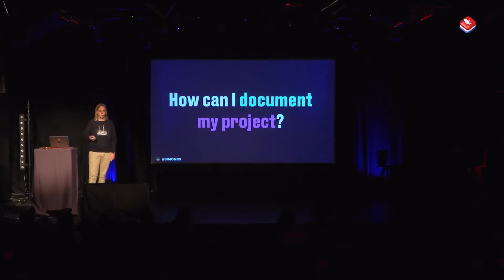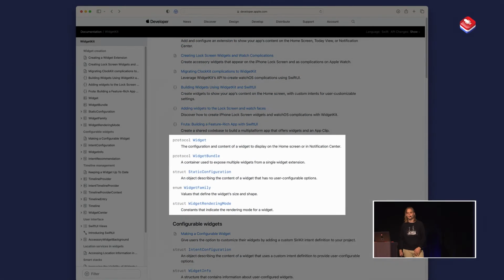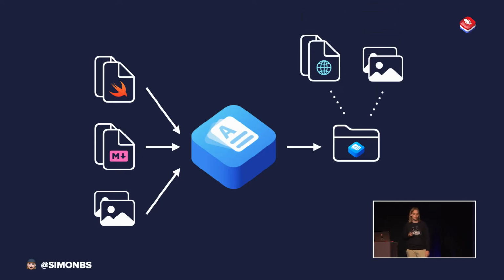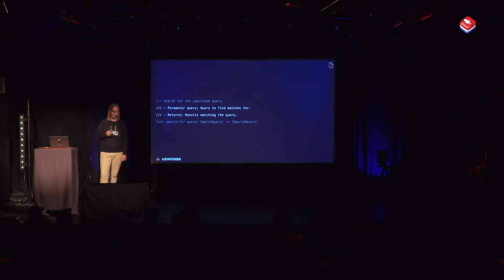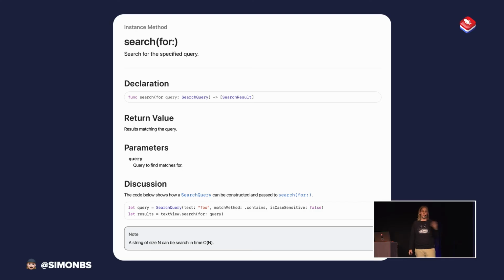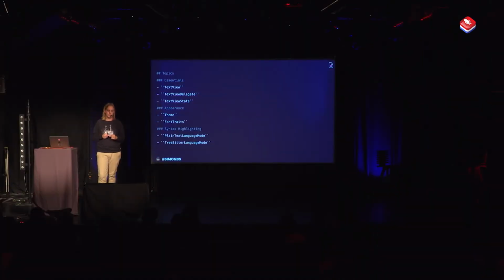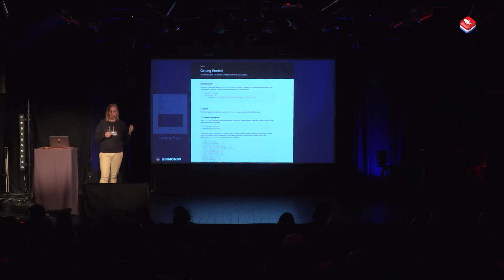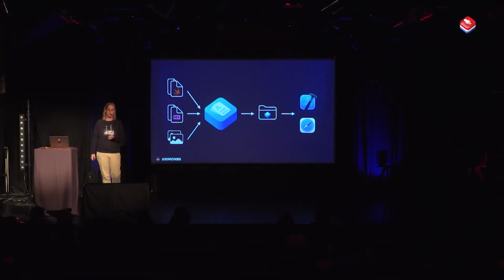Documenting Your Project With DocC by Simon B. Støvring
Writing documentation have never been easier than with Apple’s recently introduced DocC framework. Learn how you can use DocC to generate documentation that look and feel similar to Apple’s and make that documentation available to external developers online.